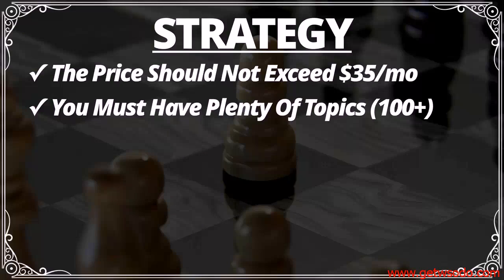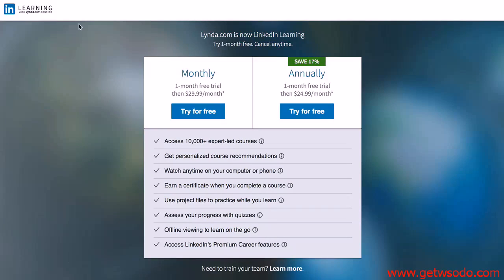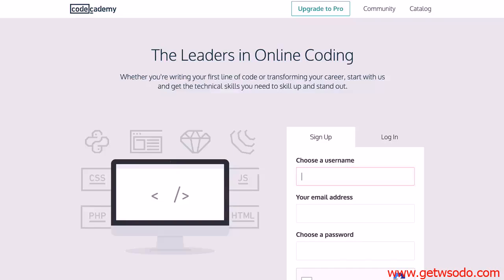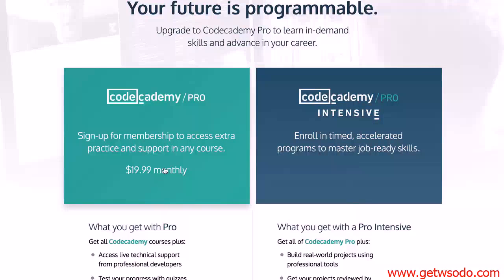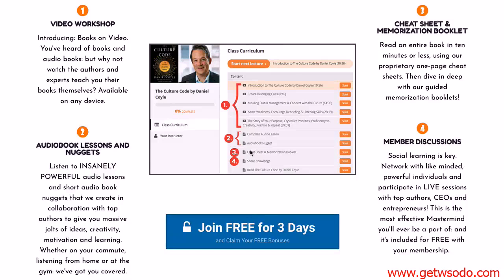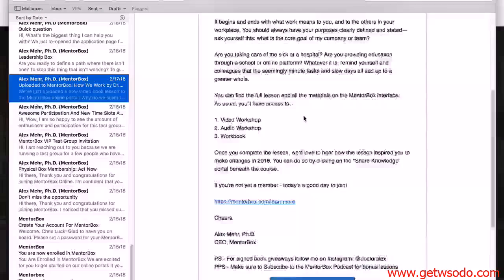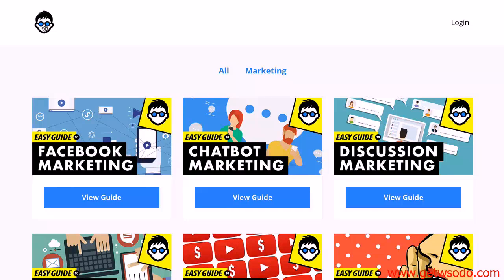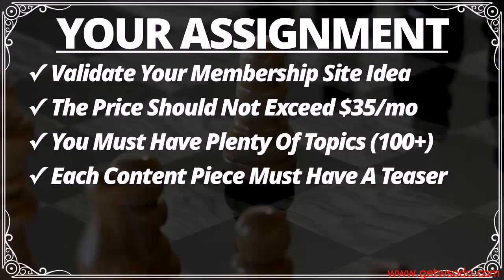Membership Method Week 2 Content Step 7 Strategy